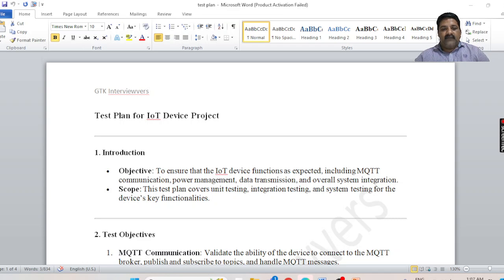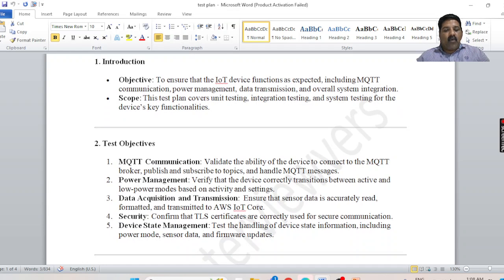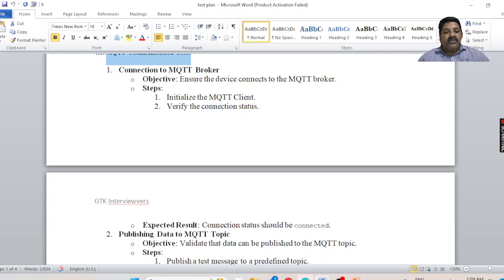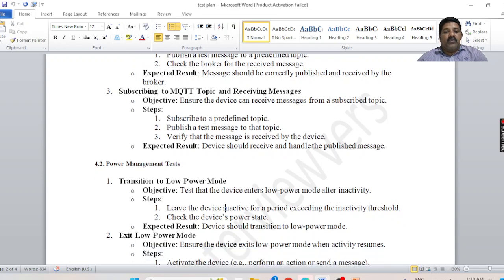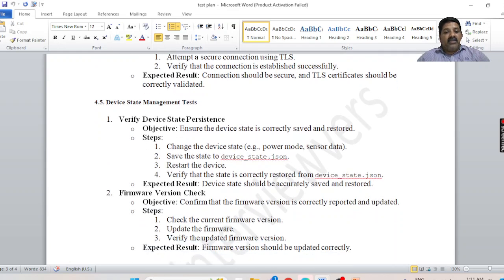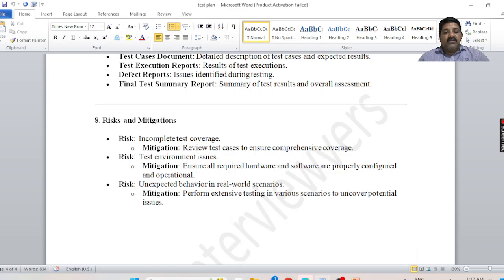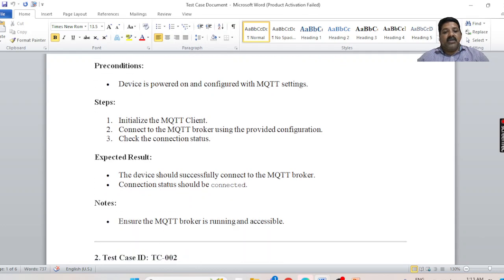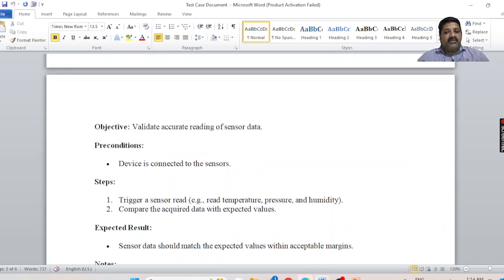MQTT AWS iot core python test plan